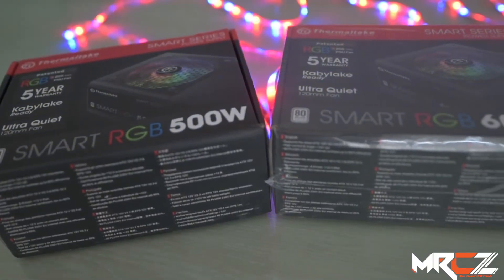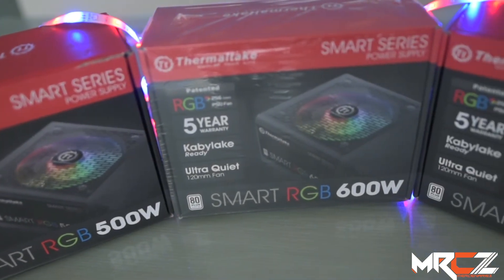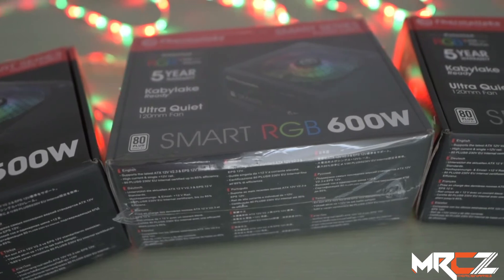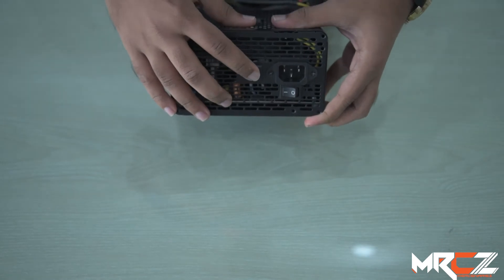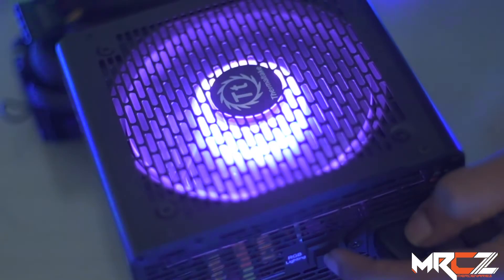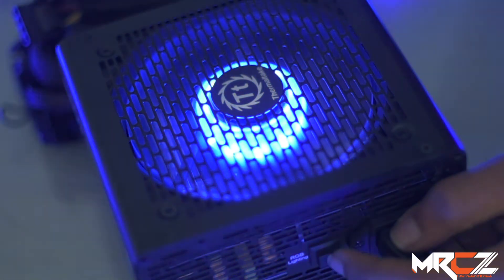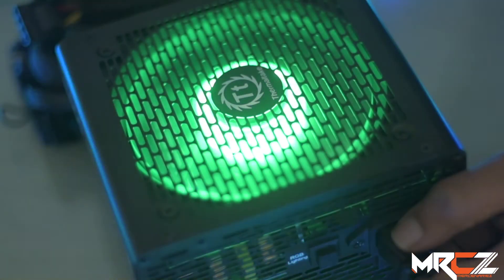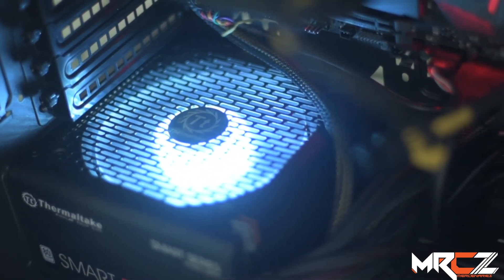Thermaltake Smart RGB 500W Power Supply Overview in বাংলা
Thermaltake Smart RGB 500W Power Supply বাংলা Unboxing and Overview | By MrcZ

This review is based on Bangladeshi perspective.